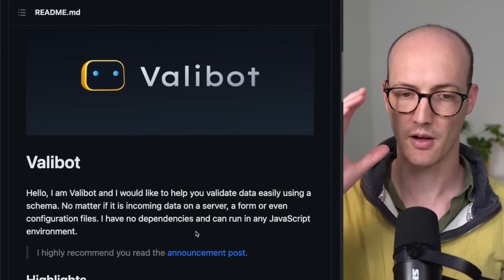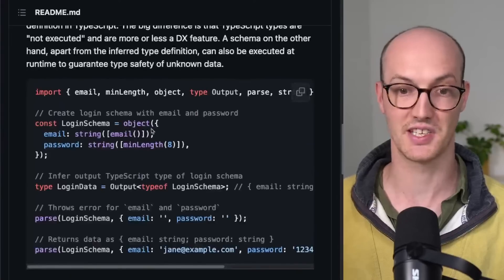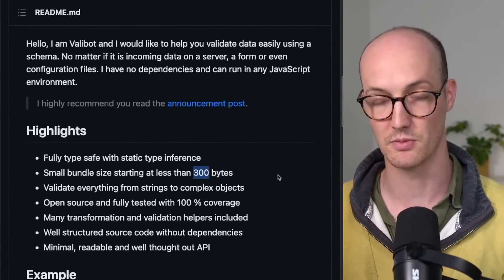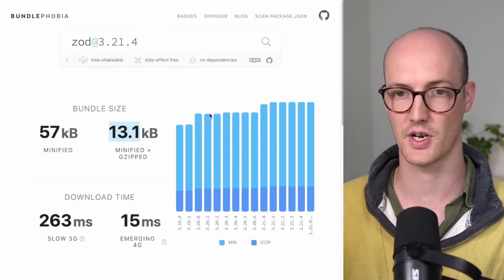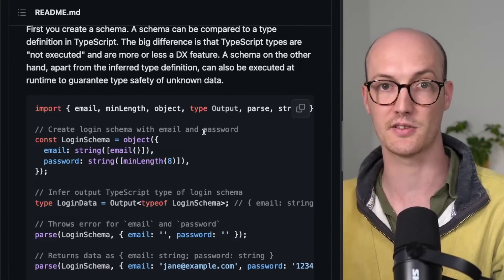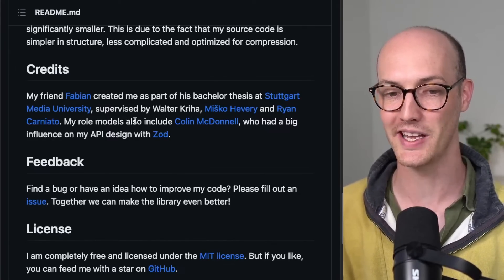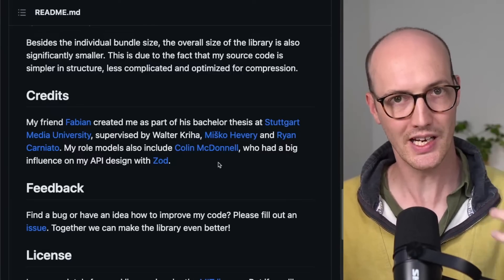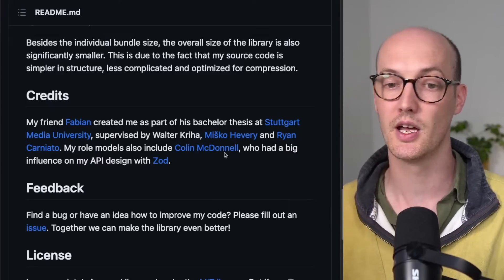Everyone's talking about Valibot